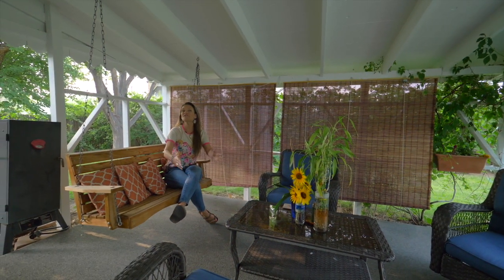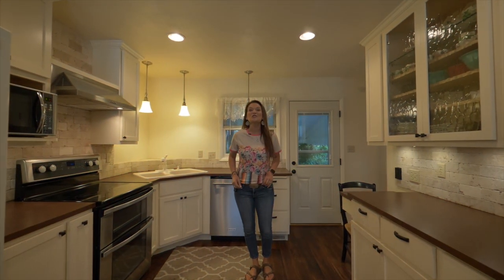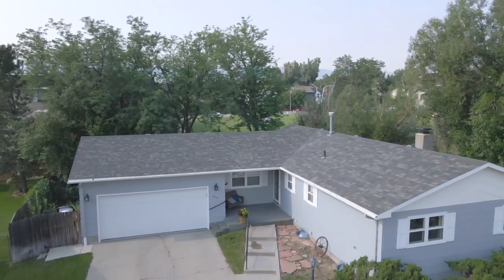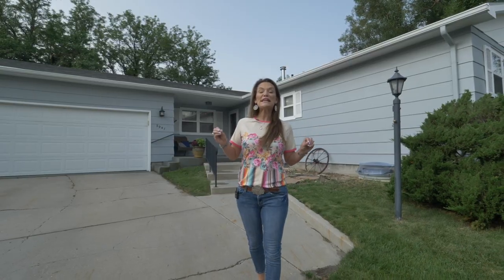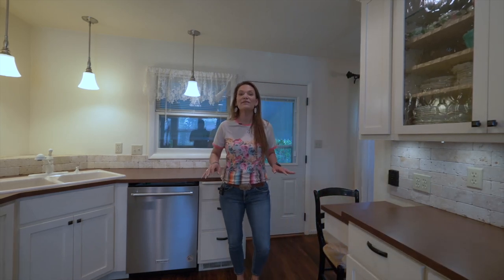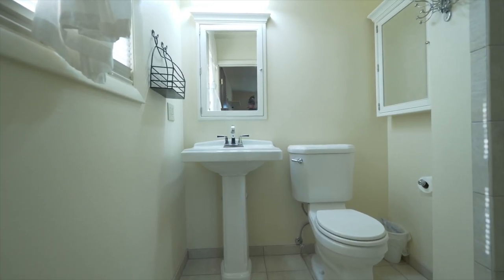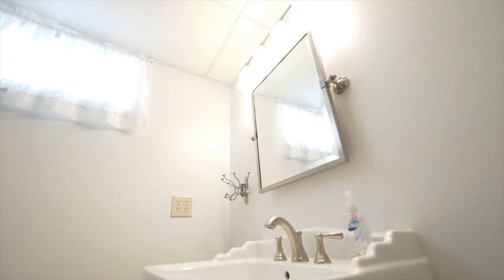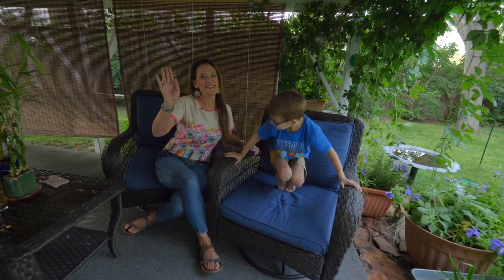SOLD We can't figure out our favorite feature! 3941 Swanton Avenue Casper WY 82609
You will feel at ease from the moment you pull into the driveway of this charming five-bedroom, three-bathroom home. Your 2,696sqft layout is bright, spacious and inviting with room for everyone to come together and relax.

There is a stunning custom eat-in kitchen with stainless steel appliances, plenty of cabinetry and sweeping countertops while the formal dining room is ready for hosting guests. A cozy fireplace ensures a warm ambience in the family room and there’s even an office where you can comfortably work from home. Additional updates include a newer roof and some windows along with fresh exterior paint and updated bathrooms.

There’s a covered front porch and a patio for entertaining plus you’re also sure to love the oversized garage and automatic sprinkler system that will keep the private yard looking lush. Kelly Walsh High School and Eastridge Mall are nearby and you’re within easy reach of Casper College and the center of Casper.